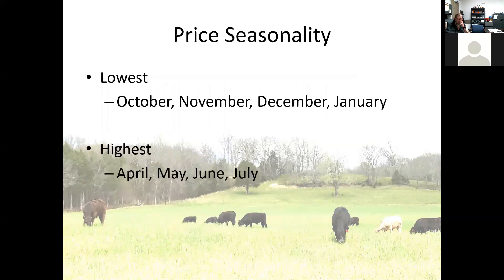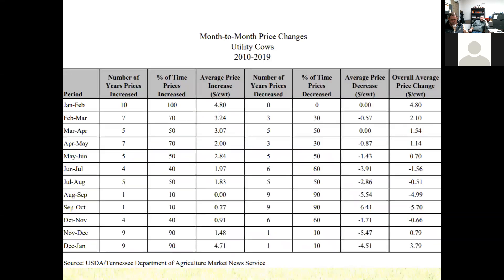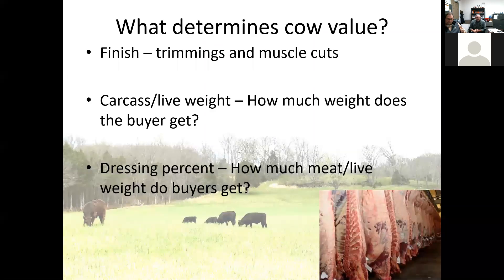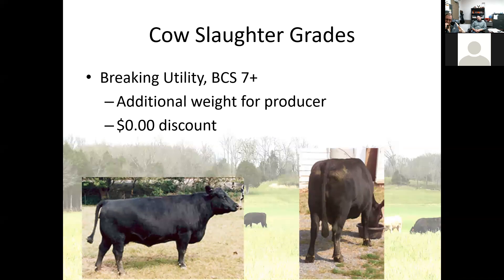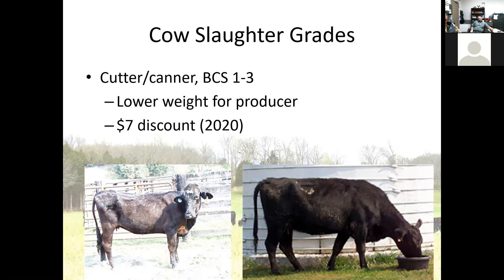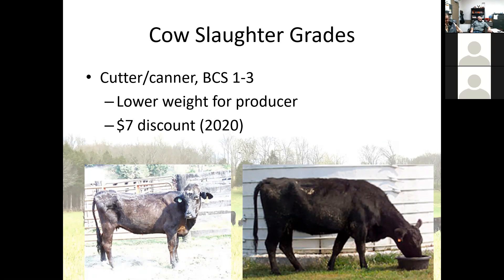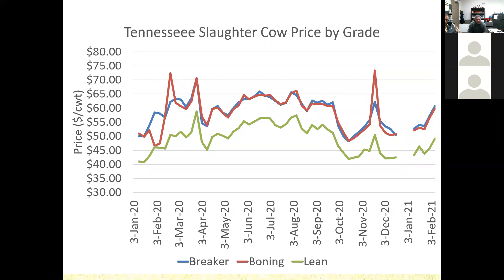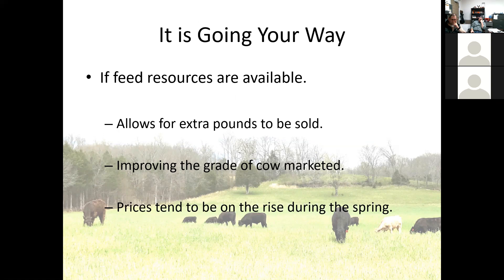Cull Cow Market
Dr. Andrew Griffith, University of Tennessee Livestock Marketing Specialist, talks about the cull cow market.